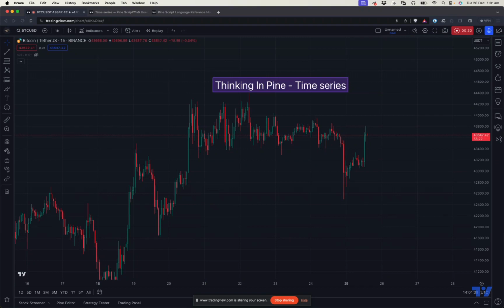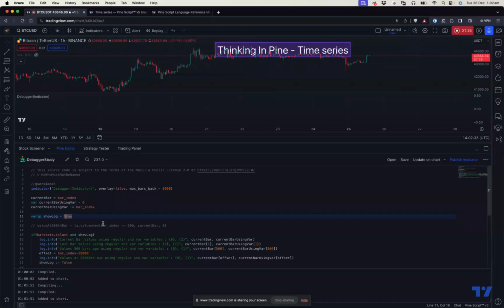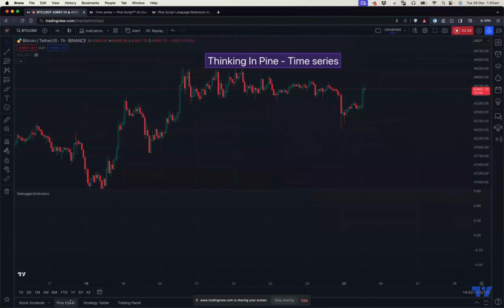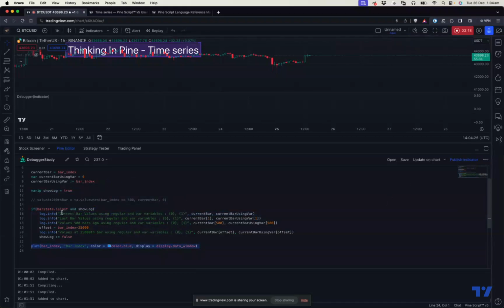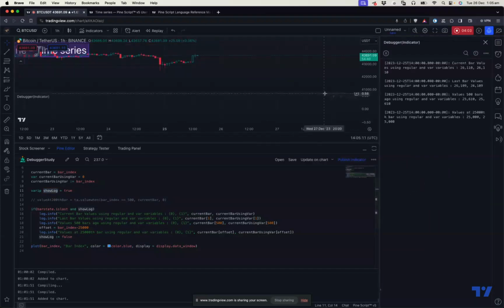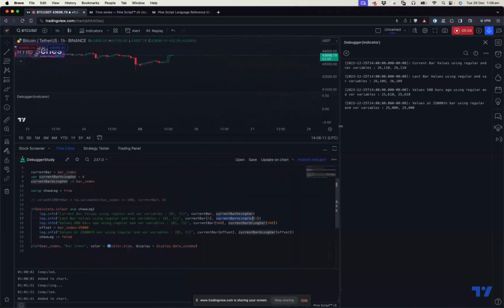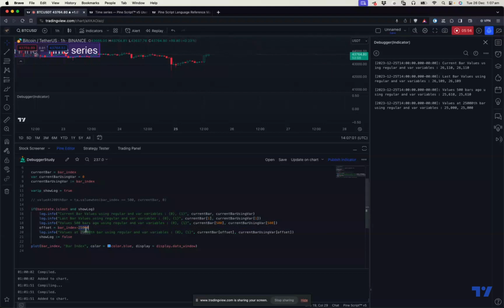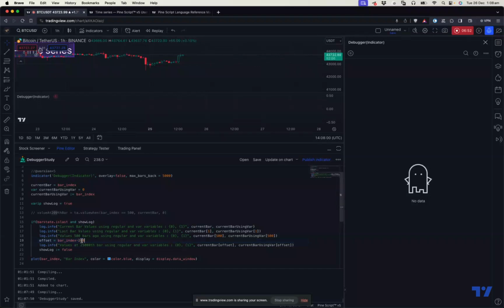Thinking in Pine - Time Series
Hello everyone,

Welcome back to "Thinking in Pine" short video series. In this video, we discuss the concept of time series variables in Pinescript.

If you are not familiar with var and varip type of variables - please step back and watch this video before continueing - [url= in Pine - var, varip and regular variables"[/url]

Summary of our discussion is as follows
[list=1]
[*] What are time series variables, and how are they used in Pinescript?
[*] How do we access historical values of time series?
[*] Limitations of accessing historical values
[/list]

There are pitfalls of using historical operators within loop or under if condition. We will discuss that in our next video.

References:
[list]
[*] [url= Script® User Manual - Execution Model[/url]
[*] [url= Script® User Manual - Time Series[/url]
[*] [url= Script® User Manual - History Referencing Operator[/url]
[*] [url= Script® Reference Manual - History Referencing Operator[/url]
[/list]